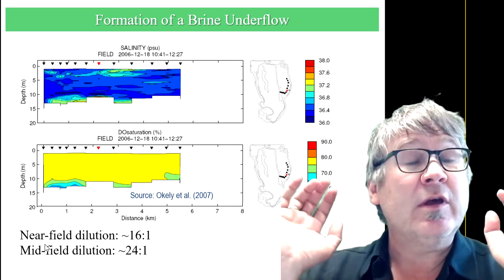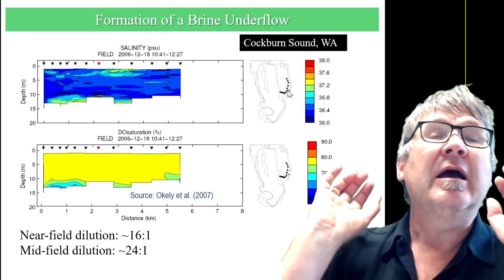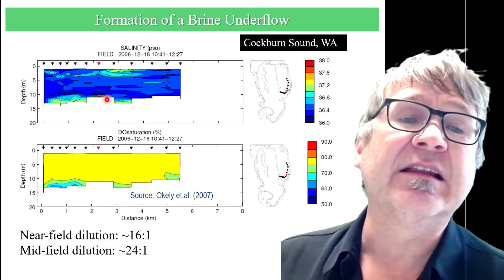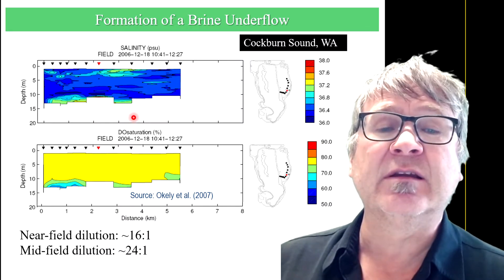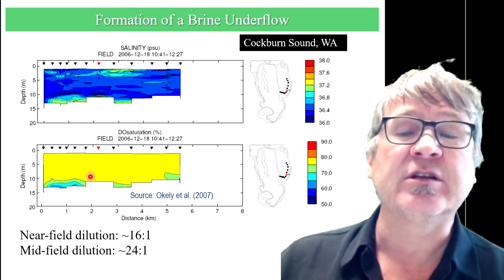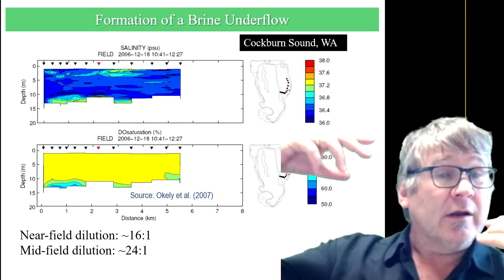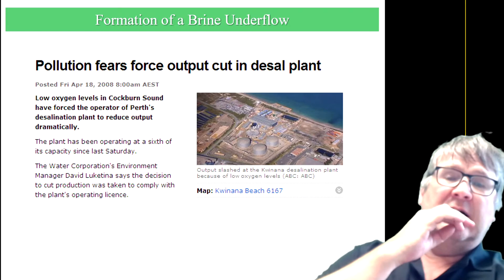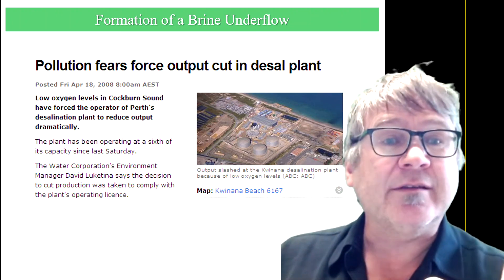Lecture 22 Slides 16+17